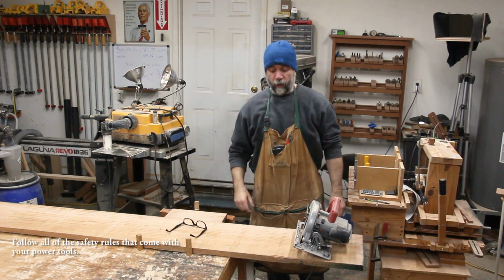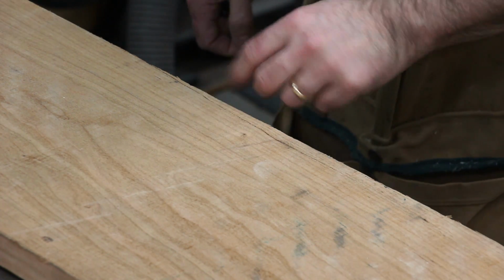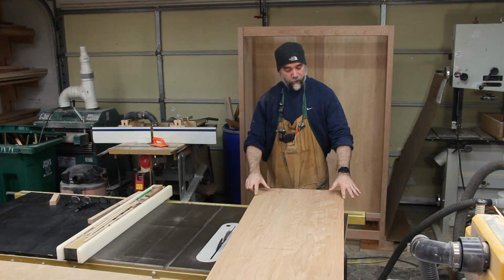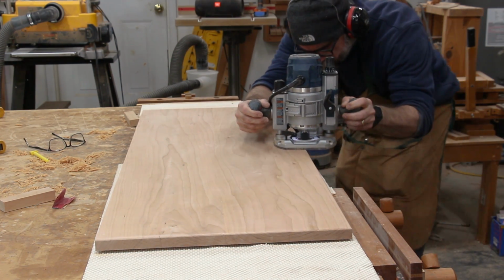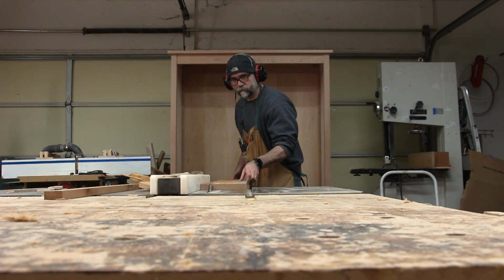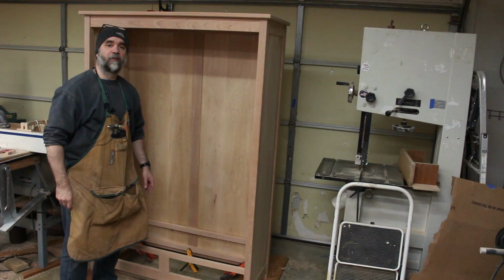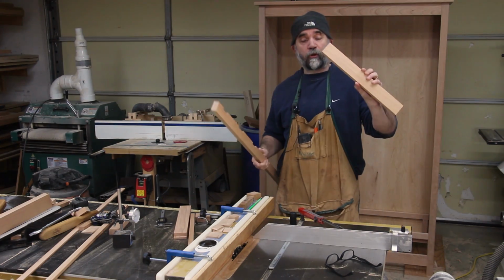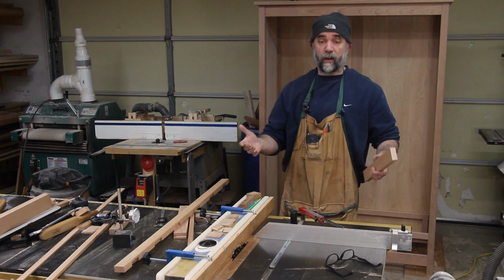Wine Hutch Build - Part 3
Follow all of the safety rules that come with your power tools.